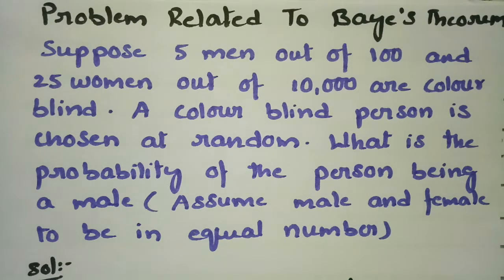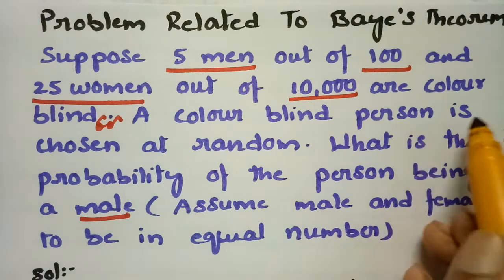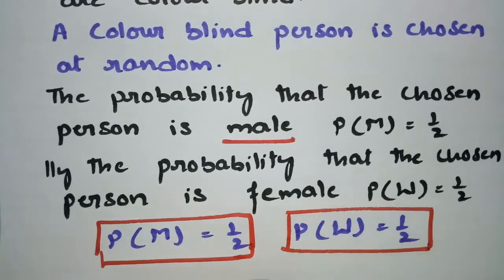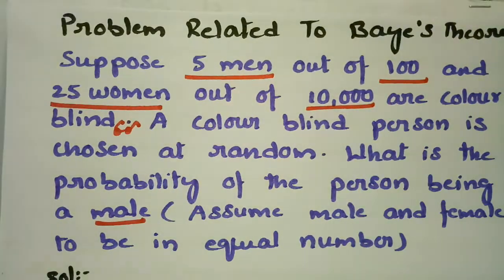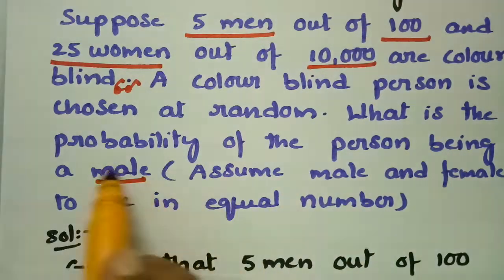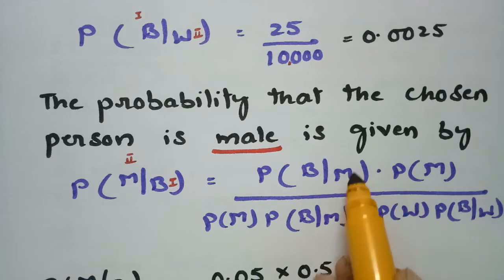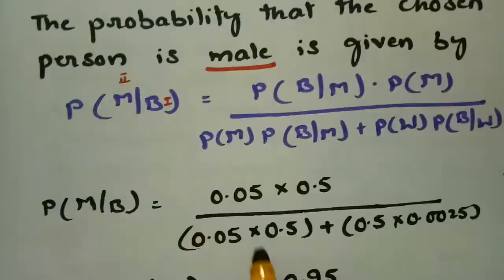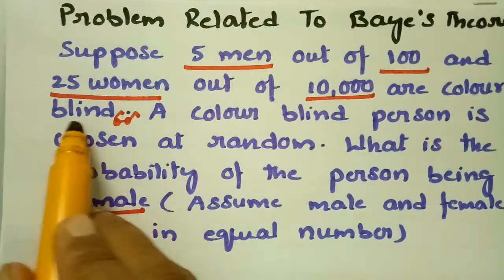Problem related to Baye's Theorem -Review of probability-Most Imp!